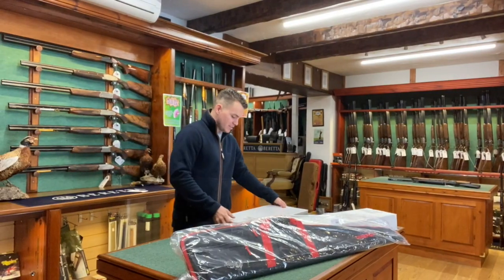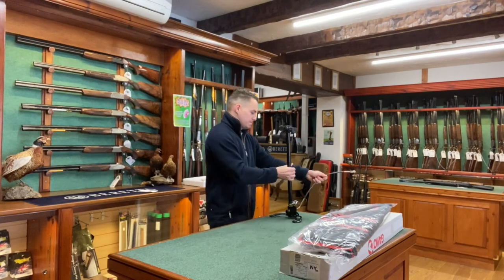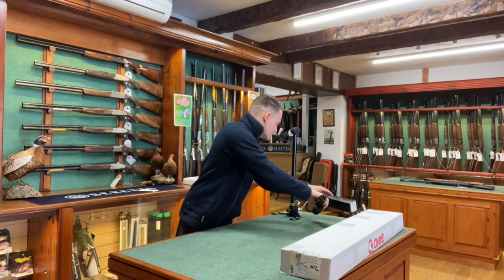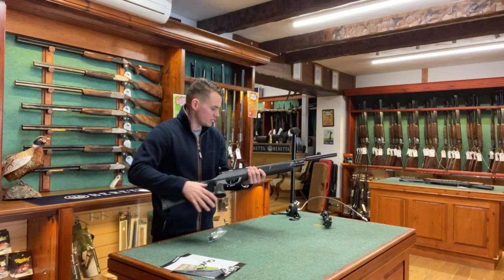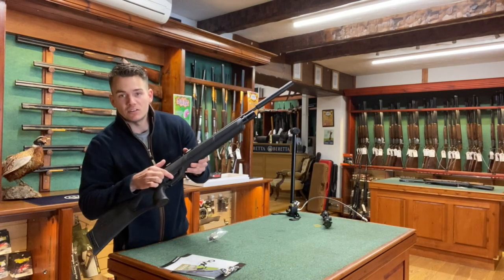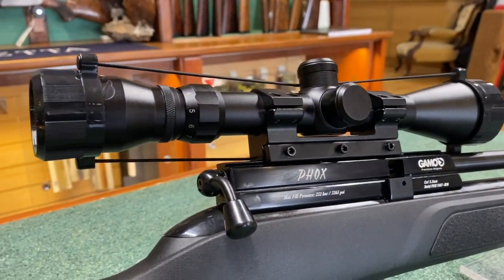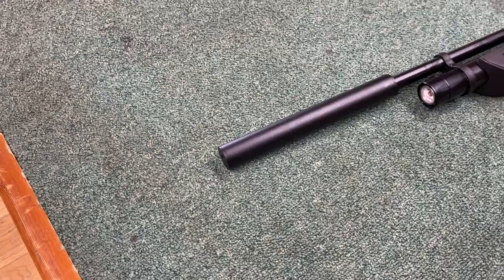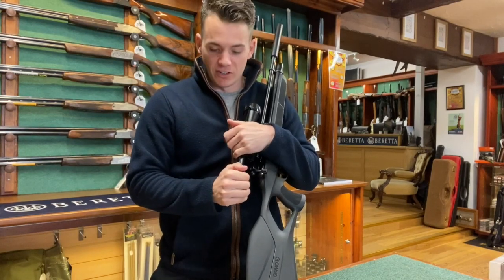CHEAPEST PCP AIR RIFLE PACKAGE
Un-boxing a Gamo Phox in our Street Store!